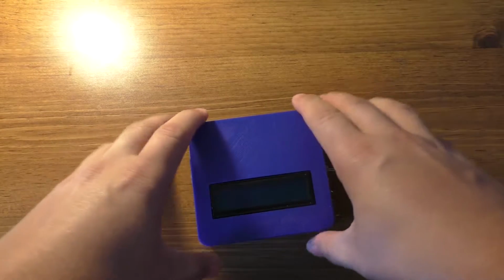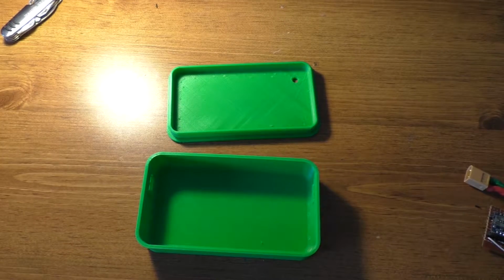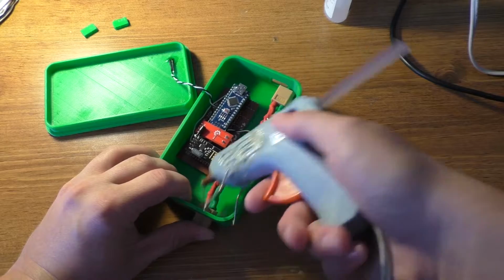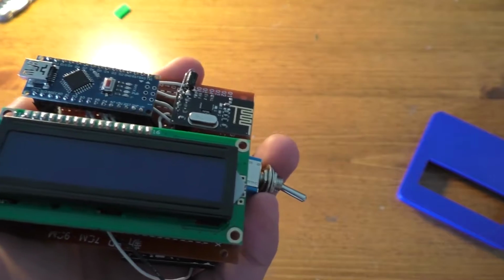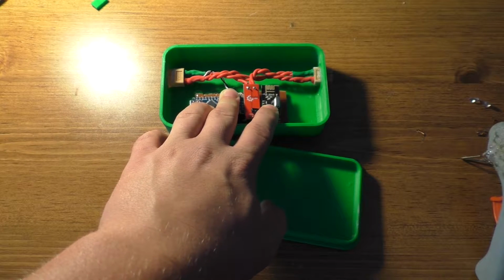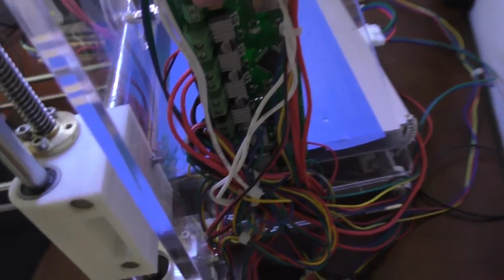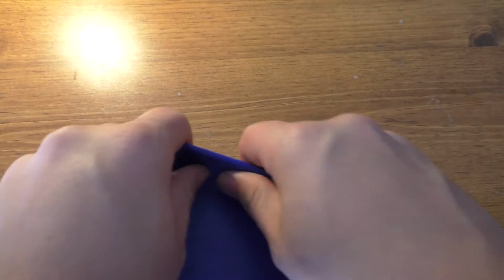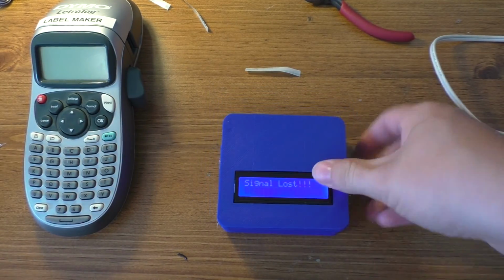DIY Wireless Solar Power Monitor Part 2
In this part of the DIY wireless solar power monitor I build cases for the transmitter and the receiver.